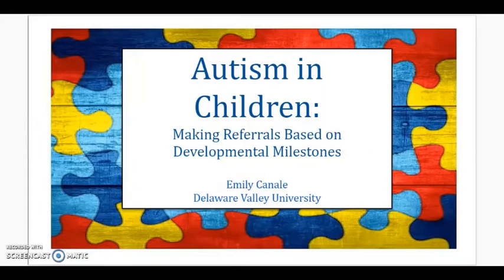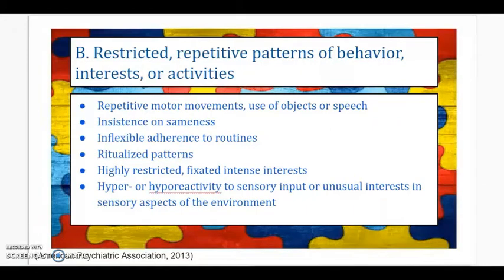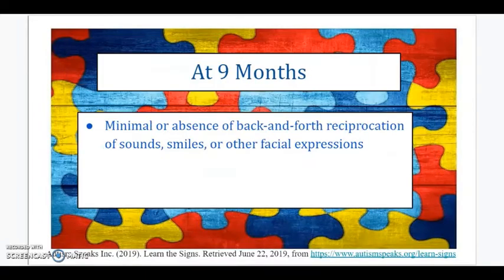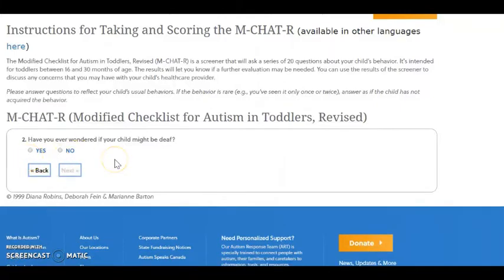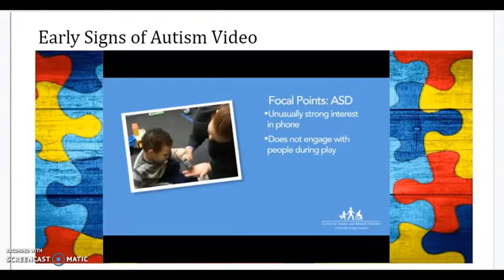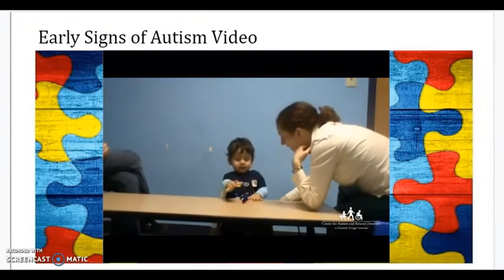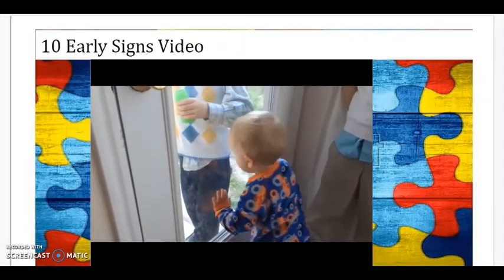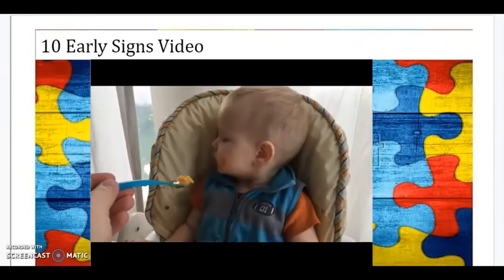Autism in Children: When to Make a Referral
When working in the child welfare system, one of the many responsibilities case workers are tasked with is assessing child functioning. The purpose of this presentation is to help workers learn to identify behaviors or characteristics in children that are associated with autism so that they can make appropriate referrals for further evaluation when necessary. The sooner a child is diagnosed, the sooner interventions can be put in place to help improve the child's functioning and well-being across a variety of settings.